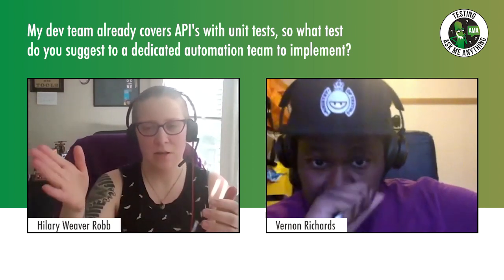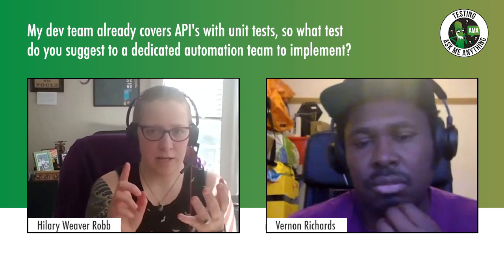What API test should a dedicated automation team implement? | Hilary Weaver Robb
Part of our Ask Me Anything series on API Testing with Hilary Weaver Robb, hosted by Vernon Richards.